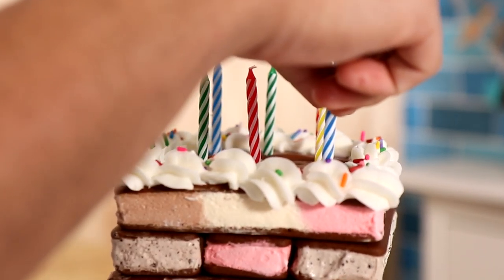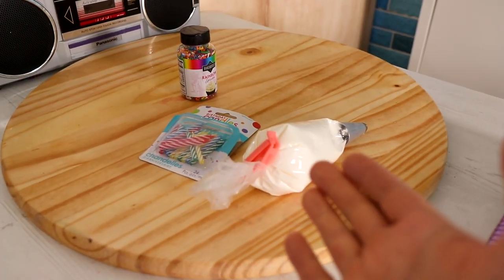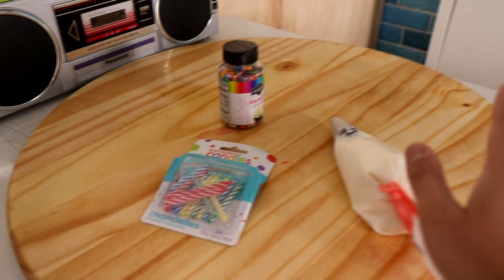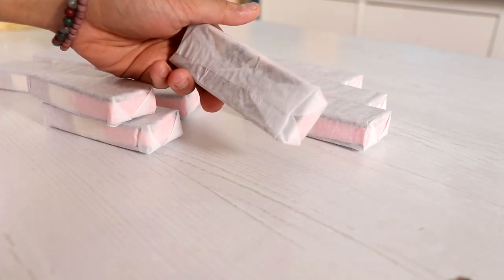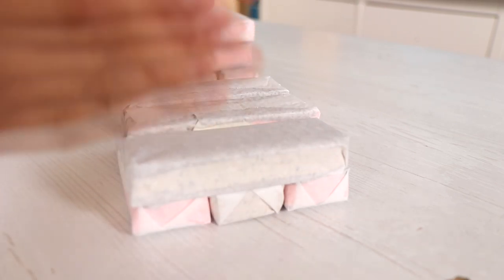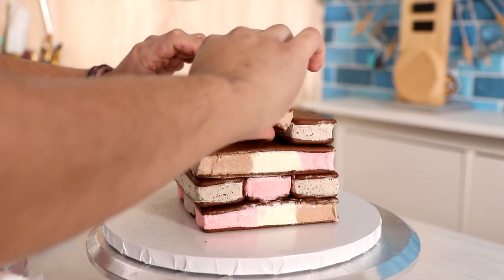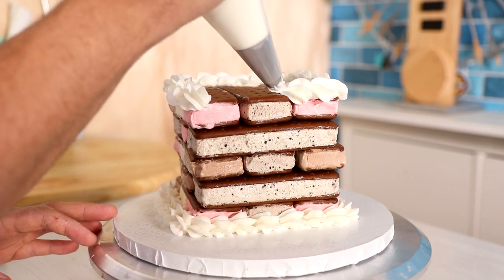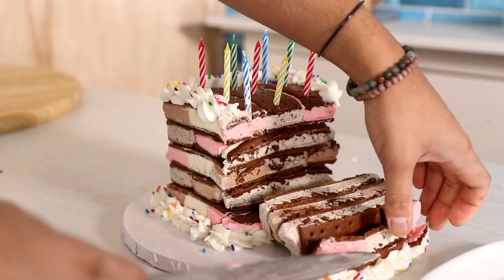EASY QUARANTINE BIRTHDAY CAKE | Tiktok Food Hack | Coronavirus Quarantine Cooking vlog | Koalipops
Corona Virus ORGs
FEEDING AMERICA